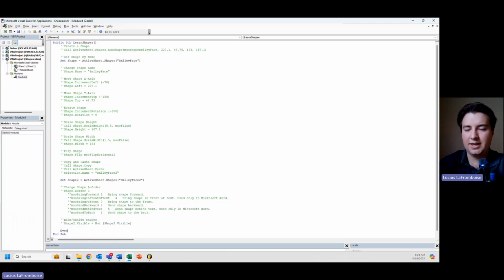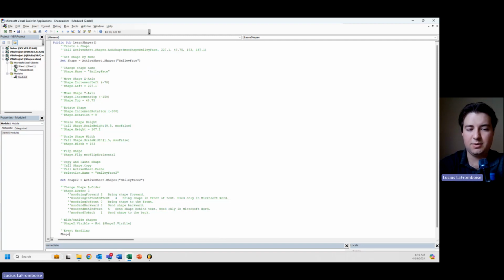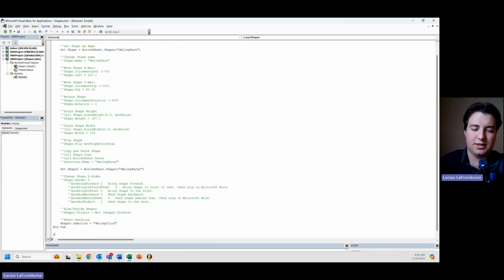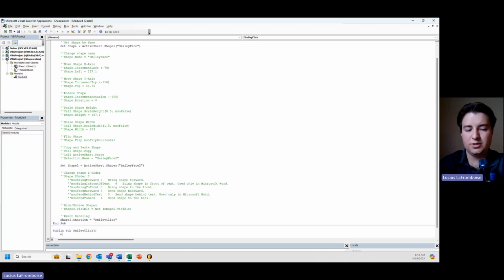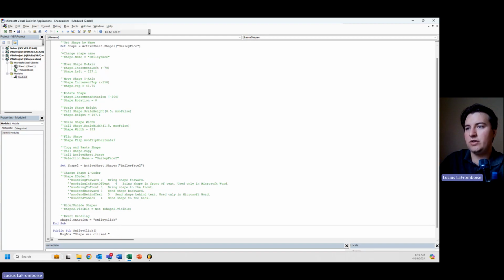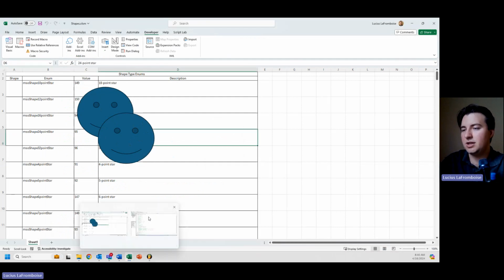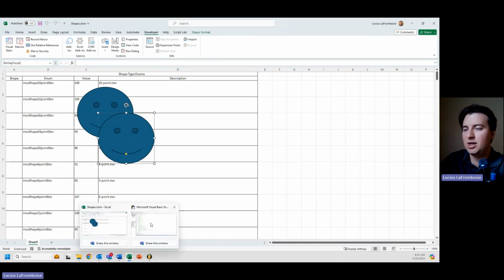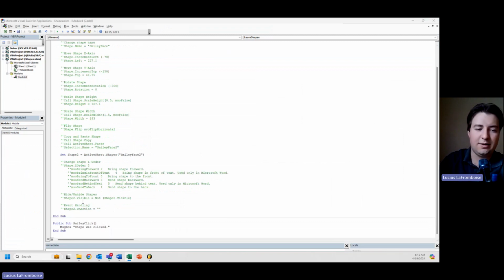Adding and Clearing OnClick Event Handlers for Shapes - Excel VBA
Shapes are incredibly useful in Excel because they can be used to make flow charts, as user interface objects, and to spice up your workbooks.

In this video we will learn how to add and clear click event handlers for shapes in Excel VBA. In later videos we can  use these click events to increase functionality of our workbooks.